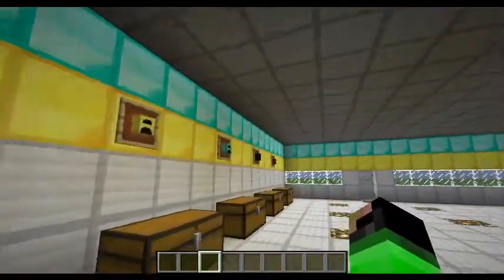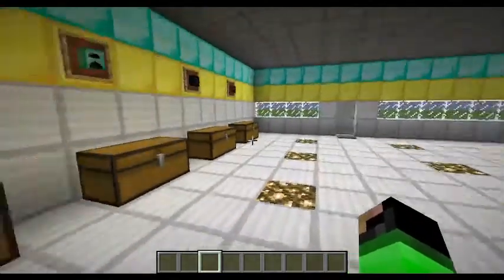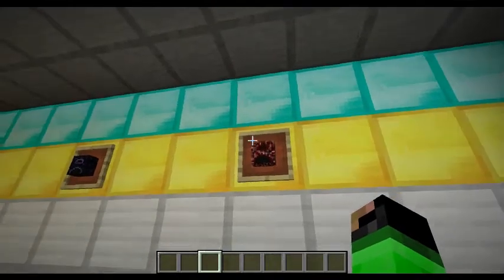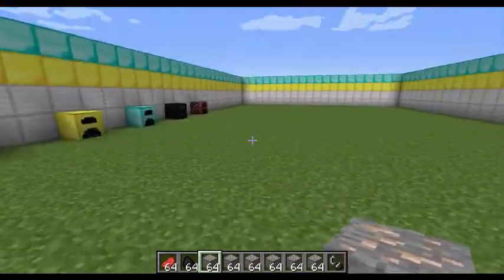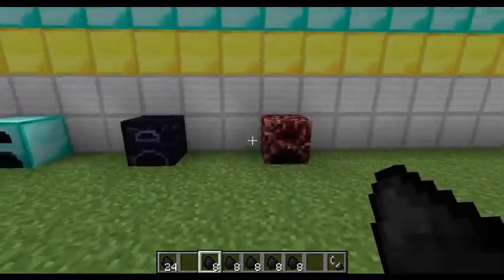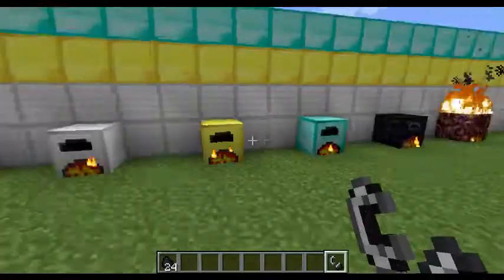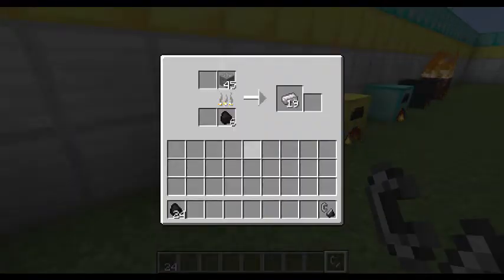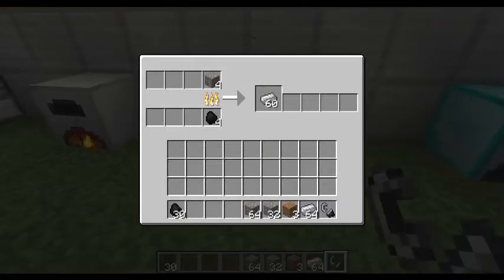Minecraft Mod Showcase Review #2: More Furnaces